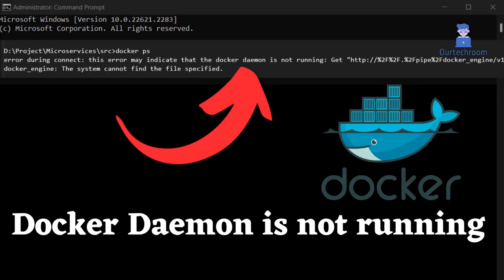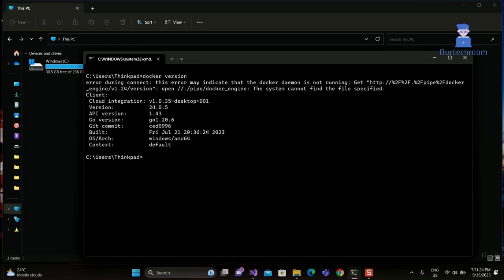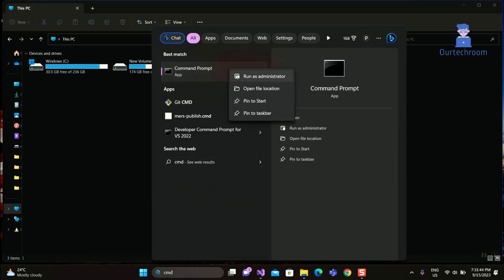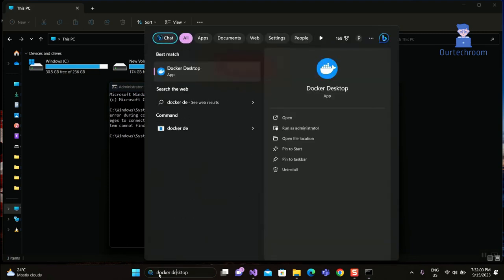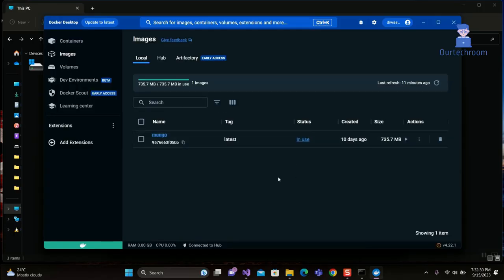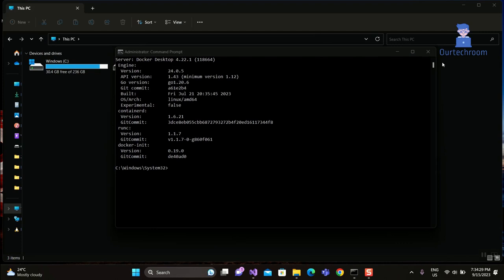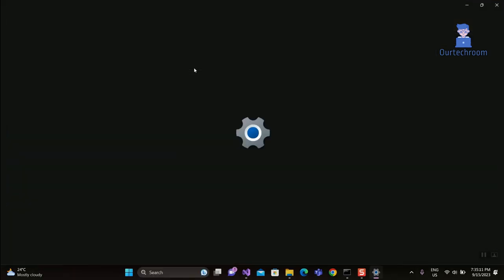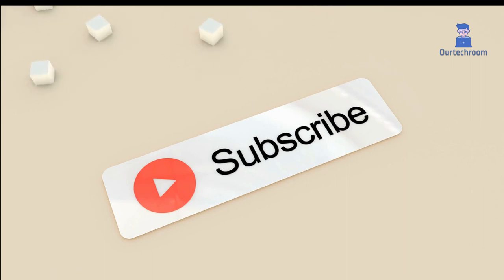How to fix Docker Daemon Not Running Issue in Windows ? (2023)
In this tutorial we will show you how to fix docker daemon not running issue.
Main solution for this is : Just start your Docker Desktop on your computer.